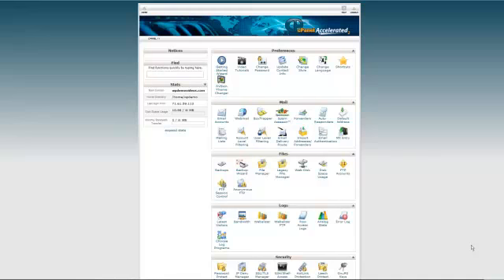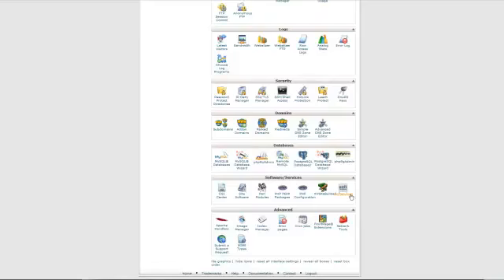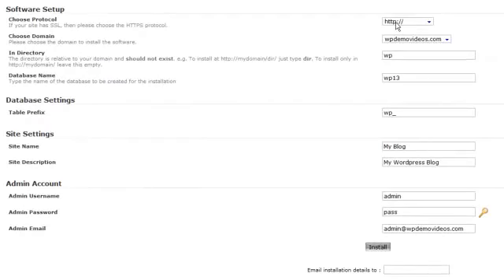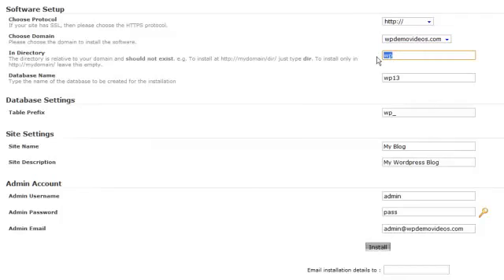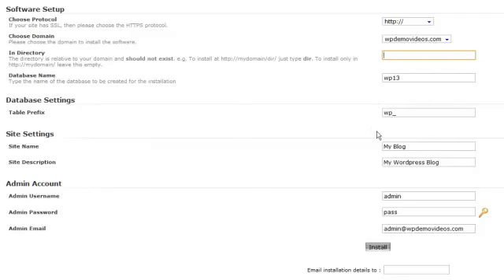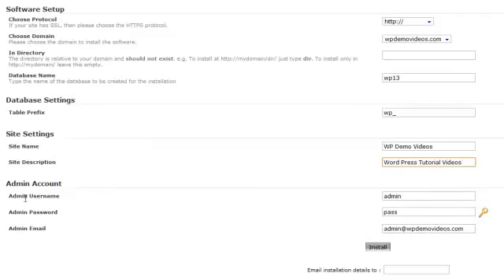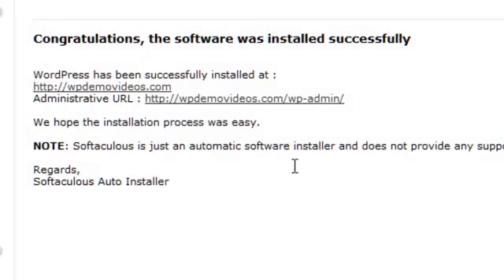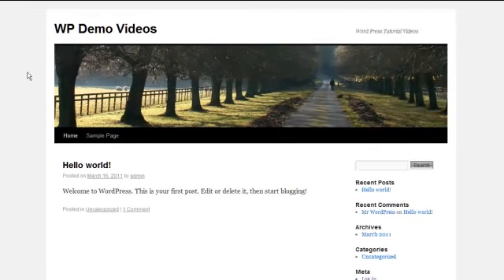How To Install WordPress Using Softaculous